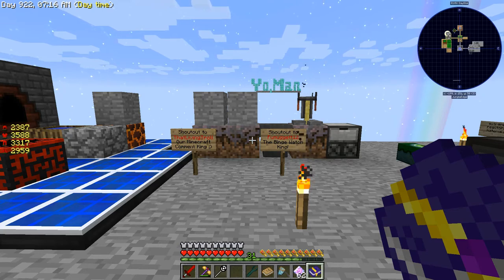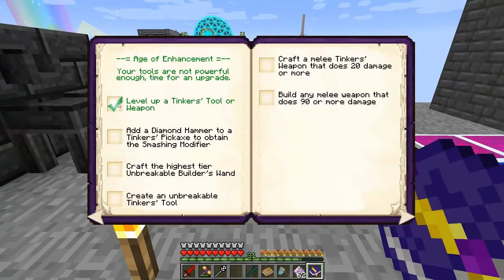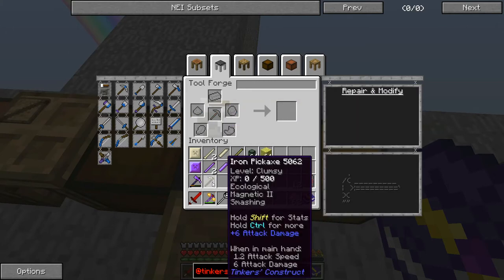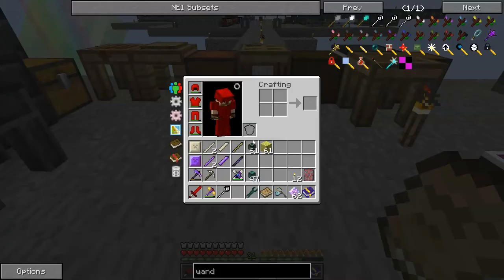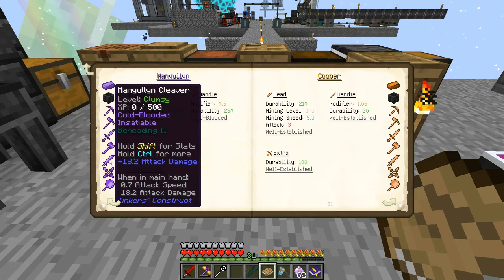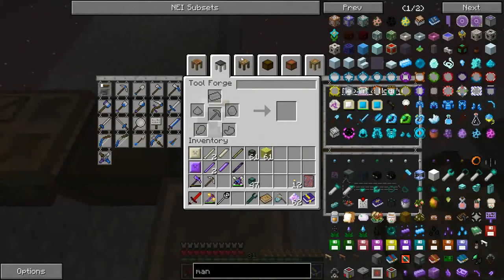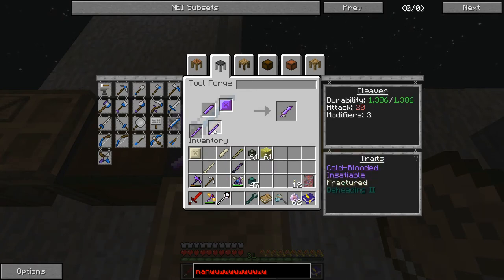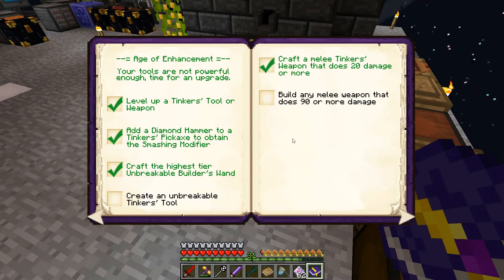Skyfactory 3 - Achievement Guide - Ep 34 - Melee Tinker's Construct Weapon with 20 Attack Damage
Want to 100% complete the Achievements in the Minecraft modpack Skyfactory 3? We walk through all of the different achievements and show you just what you need to do to complete all of them. This week we focus on the age of enchantment by leveling up a tinkers' tool or weapon, adding a diamond hammer to a tinkers' pickaxe to obtain the smashing modifier., Crafting the highest tier unbreakable builders wand, and craft a melee tinkers' weapon that does 20 damage or more.

It's skyblock like you've never seen it before! High tech mods and  full automation! Sky Factory starts the player in the void with nothing but a tree and a *single* piece of dirt between you and certain death! Version 3 adds a variety of new mods to the pack and gives the player much more choice than ever before

Hey help us achieve our goals!

$25 = Revamped Brand Imagery
$50 = Tshirt Design
$100 = Community Game Server
$200 =Monthly Q&A
$300 = Fan Appreciation Dnd Session

Twitch Followers
300 =2 weekly livestreams
400 = Dnd Livestream

Twitch Concurrent Subs
5 - Custom emoji
25 - Pizza Party